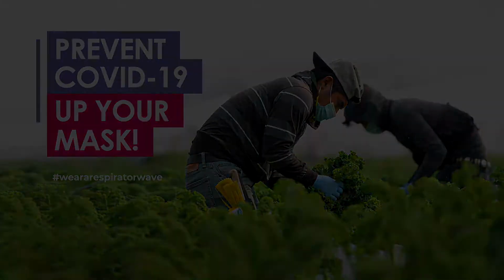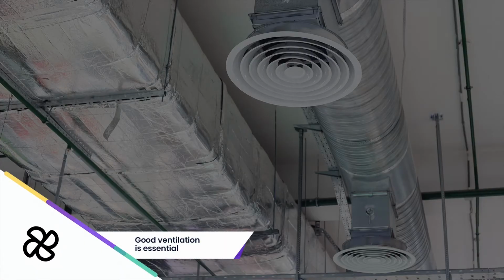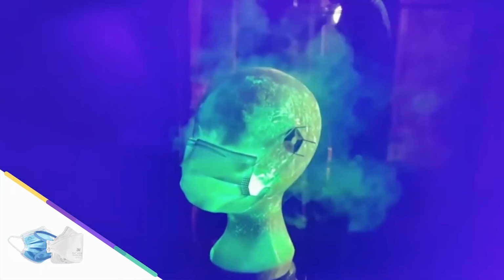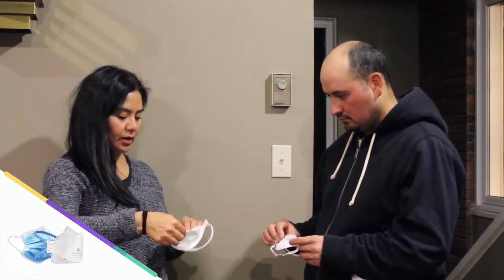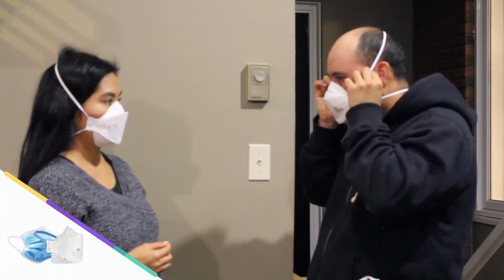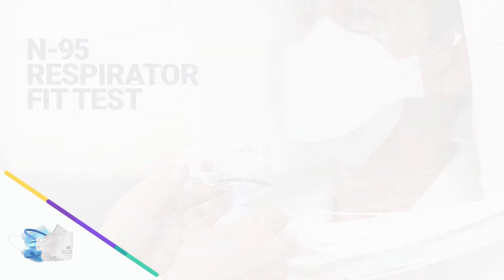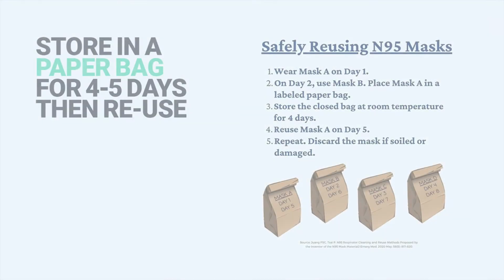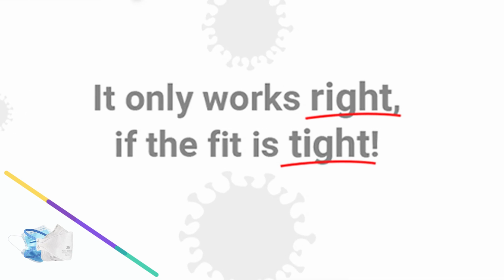Prevent COVID-19 -- Up your mask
The SARS-CoV-2 virus behind COVID-19 is in the air.

To avoid inhaling it, we need a layered approach -- distancing, fewer people in enclosed spaces for less time, ventilation, and real respirators when possible. There are different layers of responsibility too, from governments to employers to individuals.

Aimed at farm workers, anyone can use the basic information in this video. It briefly describes how the virus is shared in the air, the protections needed and how to improve wearing a surgical mask. Most of it covers instructions for putting on (donning) and taking off (doffing) a disposable respirator. Written instructions are available in English and Spanish

This video was prepared by the Occupational Health Clinics for Ontario Workers (OHCOW) Migrant Agricultural Workers Program, as part of the KAIROS project, Empowering Temporary Foreign Workers during COVID-19.